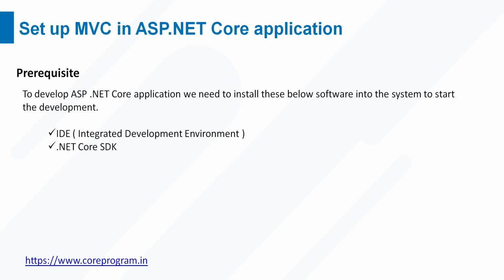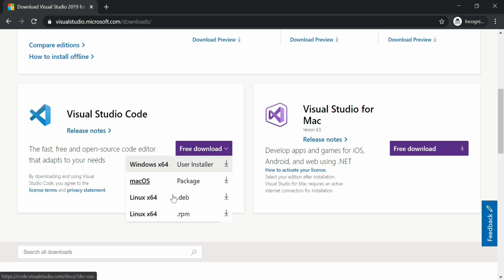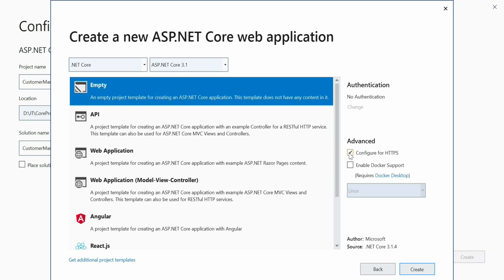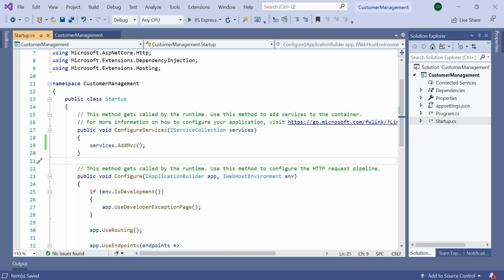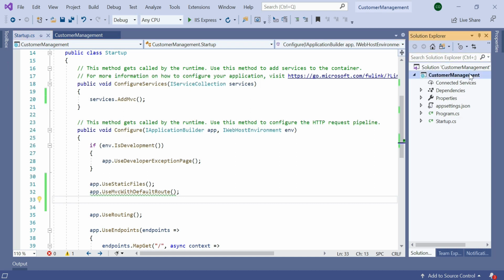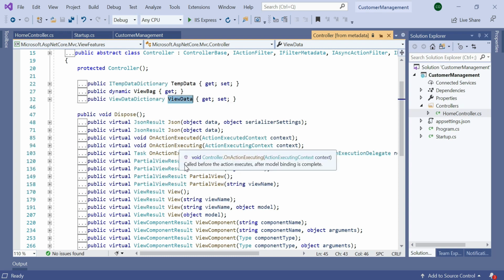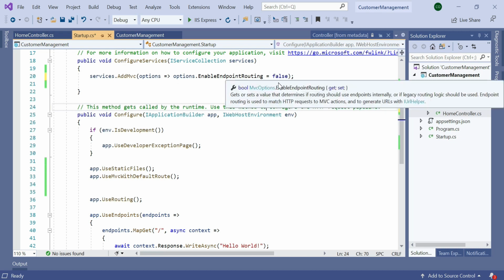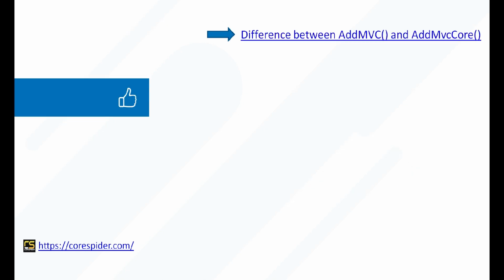(#22) How to Set up MVC in ASP .NET Core application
In this video we are going to discuss how to setup MVC in a ASP .NET Core application from scratch.

For more details please visit the article link,